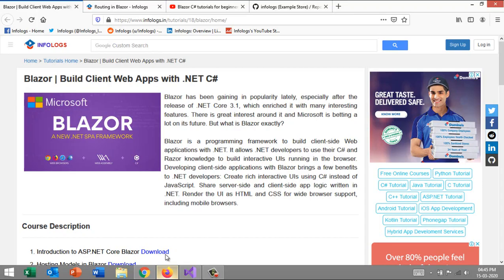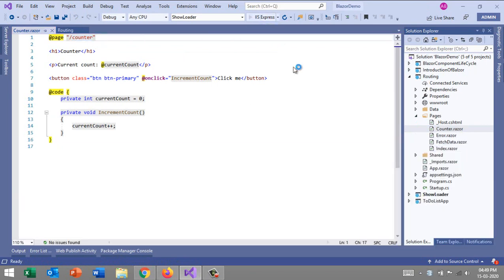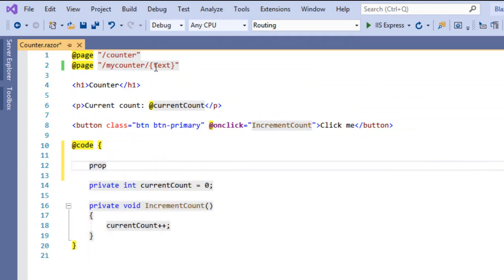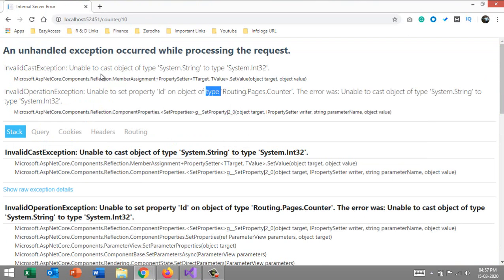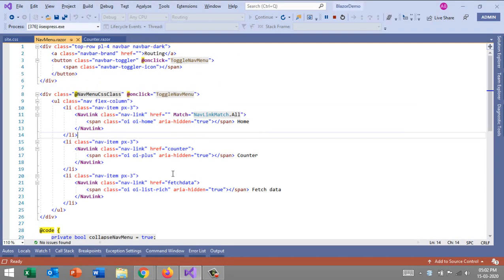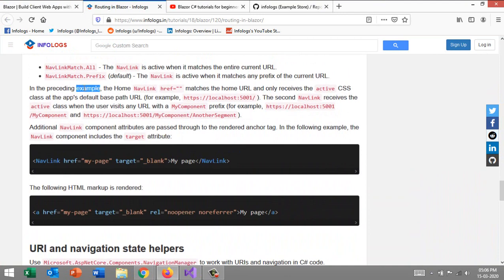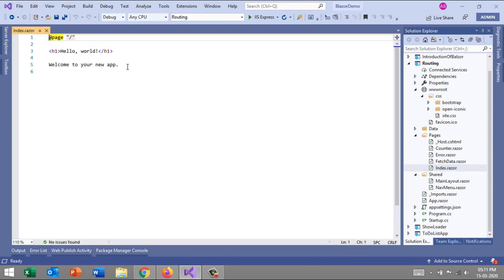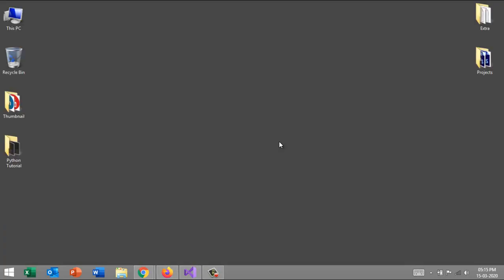Routing in ASP NET Core Blazor | infologs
What is Routing in ASP.NET Core

2) Hosting Models in ASP NET Core Blazor Framework

5) Create ToDo List App in Blazor Framework Part - 2

Thanks
Infologs Team